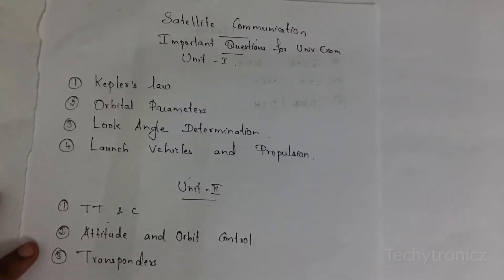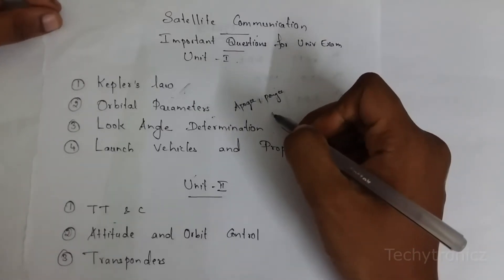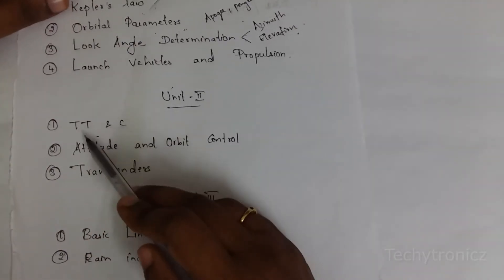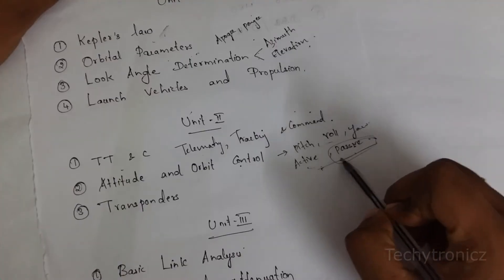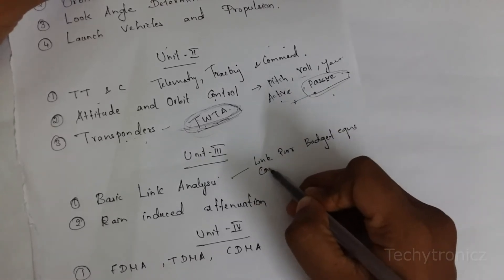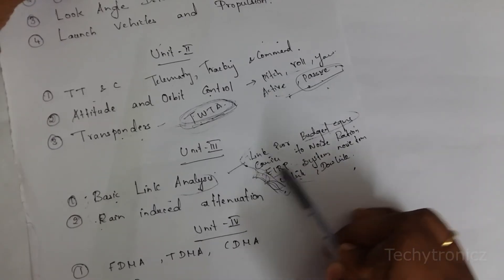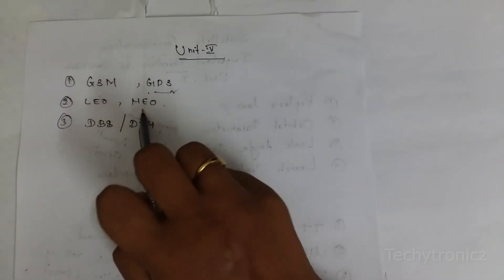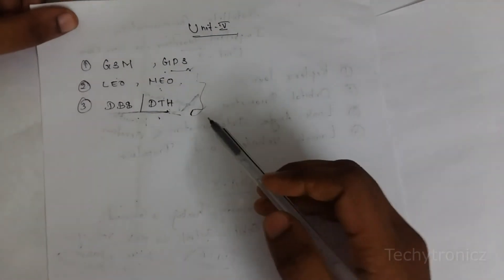Satellite Communication - Important Questions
Important Questions

Satellite Communication